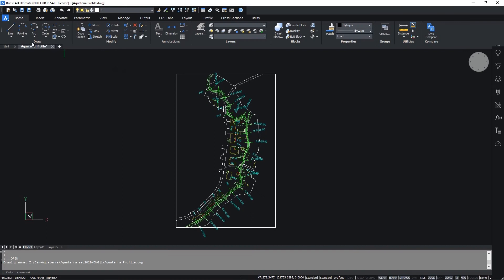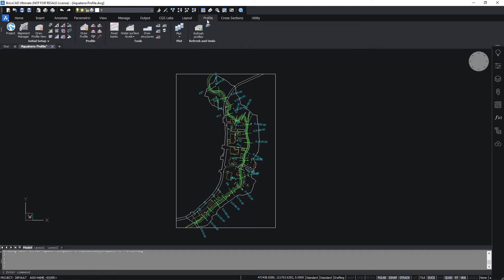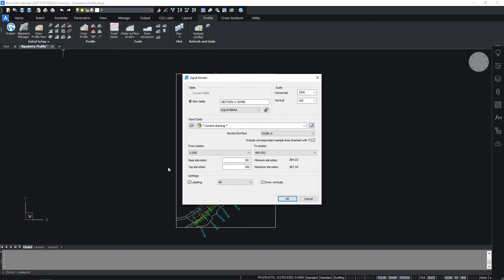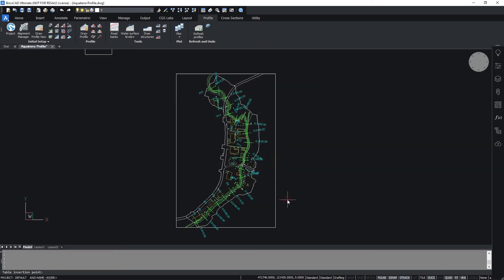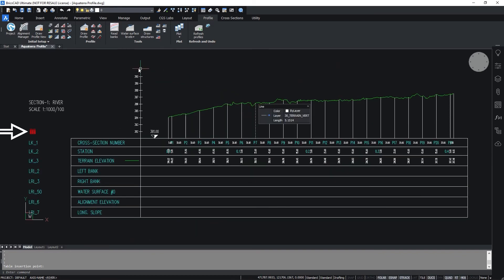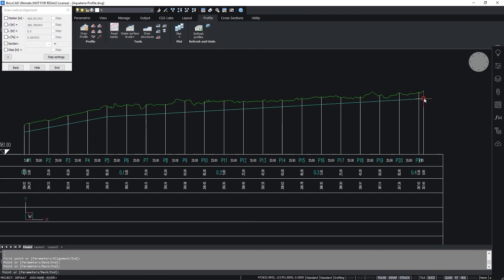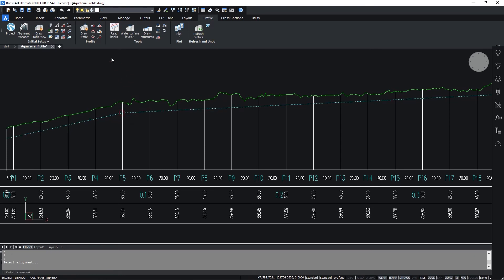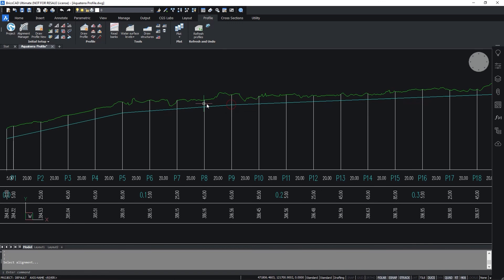Aquaterra - Longitudinal Profile Design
Aquaterra, professional software solutions for Civil Engineering
BIM ready Channel / River engineering design software

Aquaterra is a professional software for channel and river engineering design. It integrates MIKE FLOOD and HEC-RAS hydraulic calculations with flood protection design, torrent and landslide control, and irrigation systems design. Using its flexible, dynamic data model, it supports BIM workflows and processes, and IFC standardized data format. Carefully designed UI and workflows are consistent with the engineering practices. This makes Aquaterra surprisingly fast-to-learn and easy-to-use.